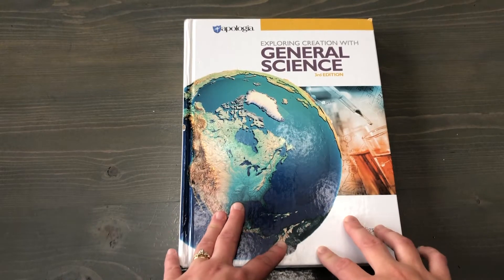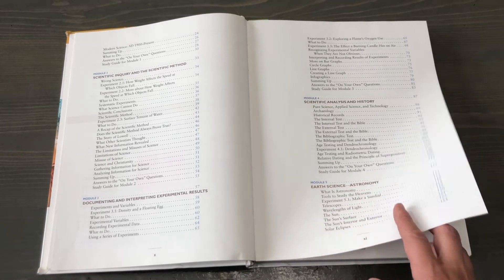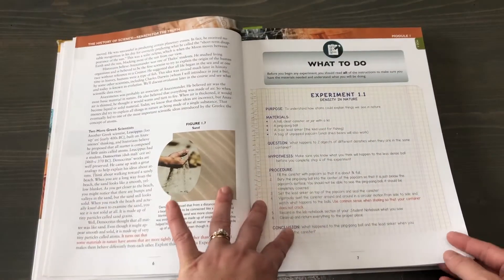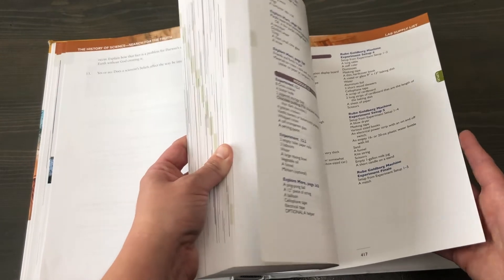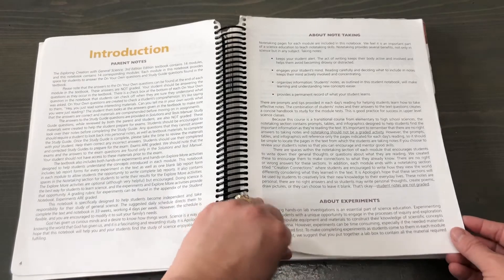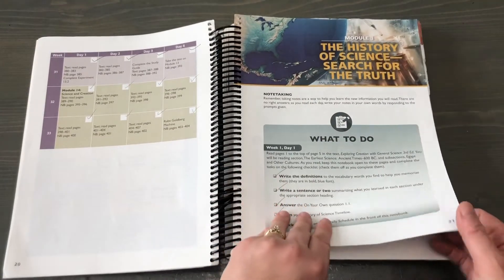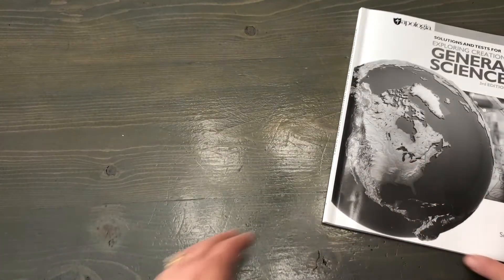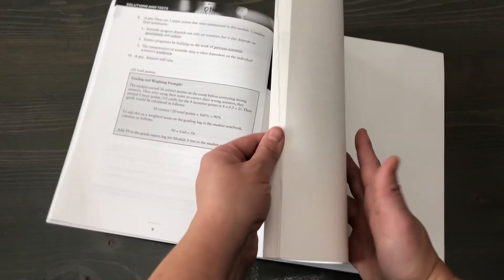REVIEW: Apologia's General Science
A look at and review of Apologia's General Science.

Apologia's General Science Textbook

Apologia's General Science Notebook

We are a family of 7 that homeschools on the Canadian prairies.